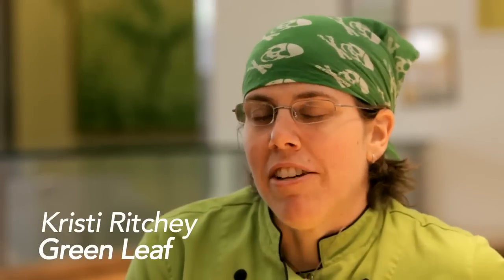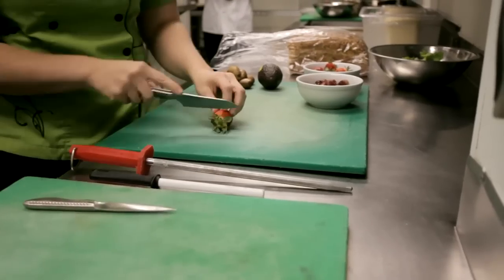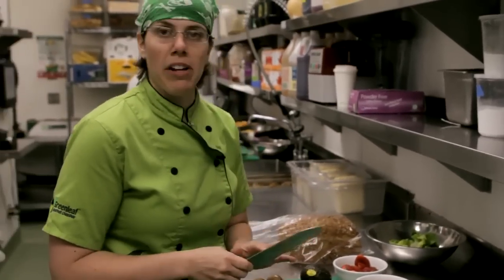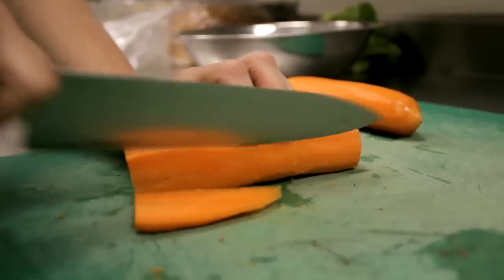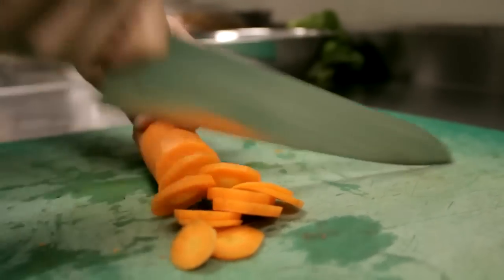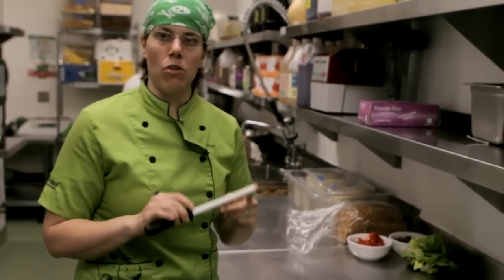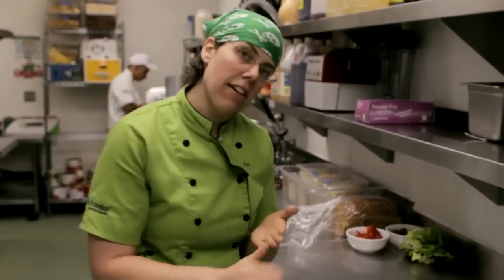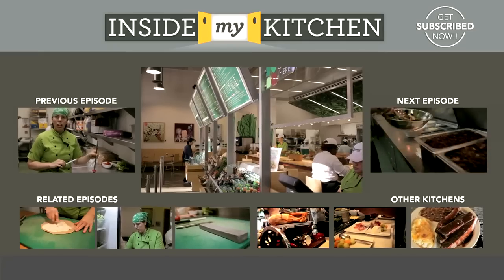Greenleaf Chopshop Knives Inside My Kitchen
A good set of kitchen knives can be a chef's best friend. This week on Inside My Kitchen, we head over to Greenleaf Gourmet Chopshop, where Chef Kristi Ritchey shows us her top-of-the-line kitchen knives, and gives home cooks some tips and tricks for buying, sharpening and using a set of knives.